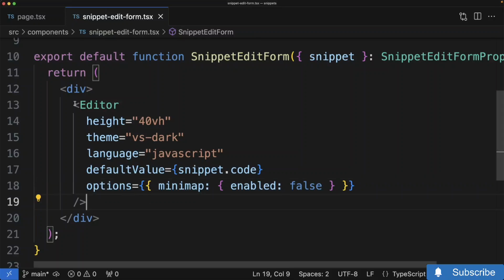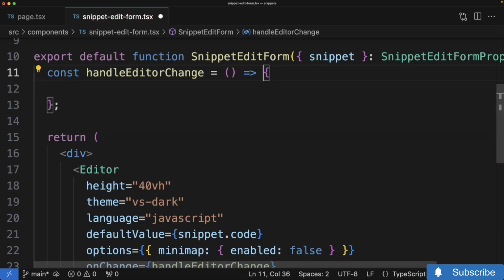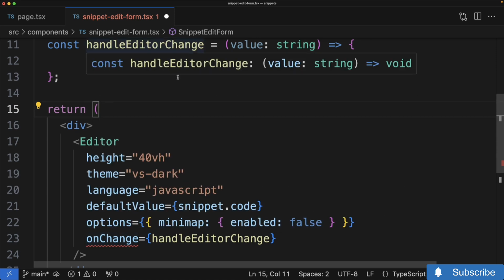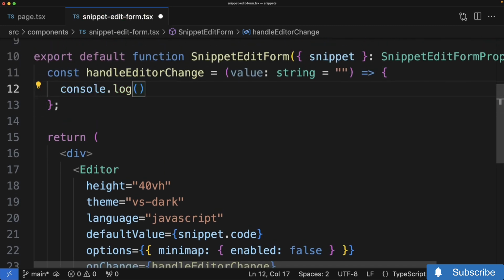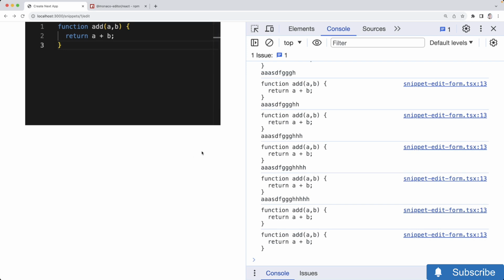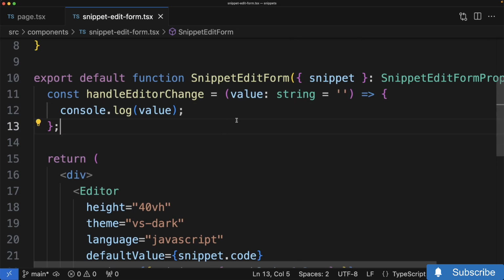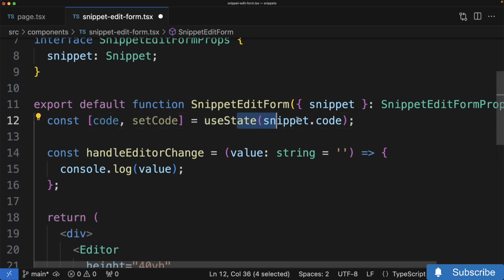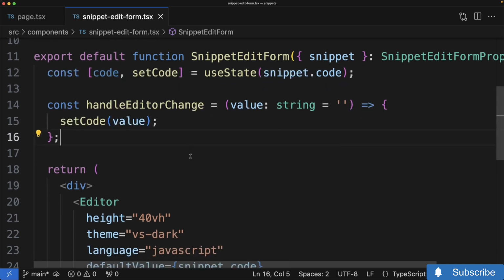Next JS 2024 : 29 - Handling Editor Changes